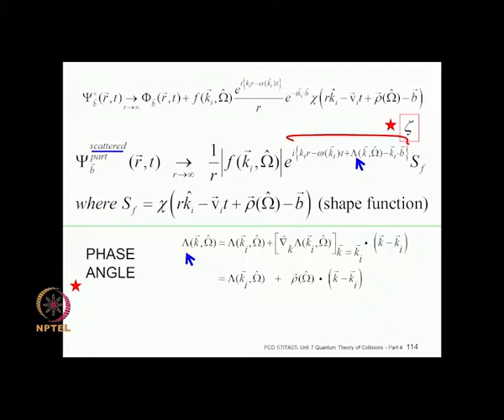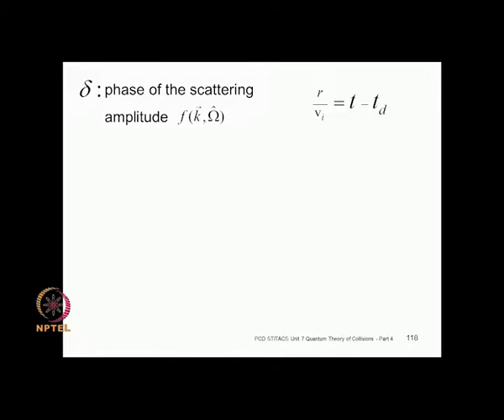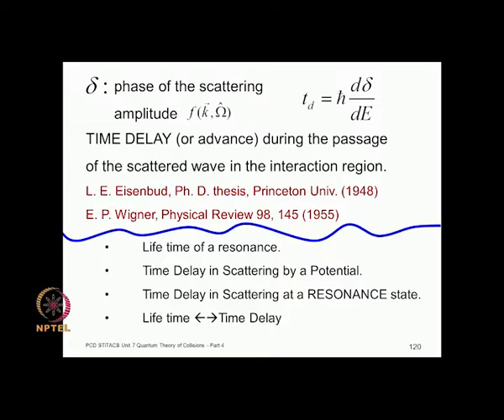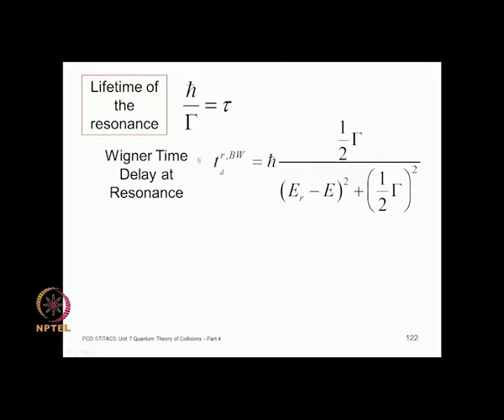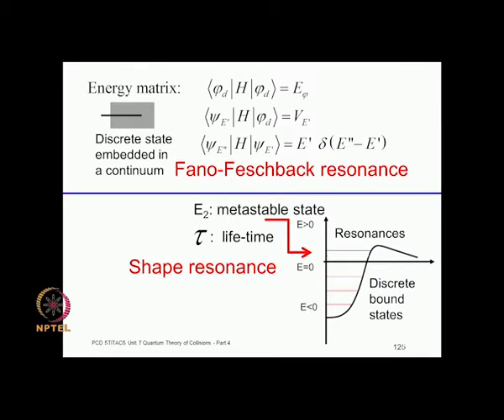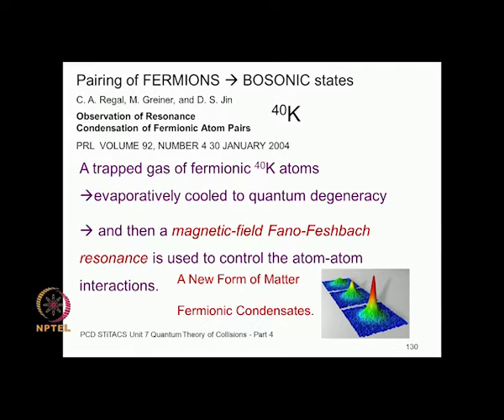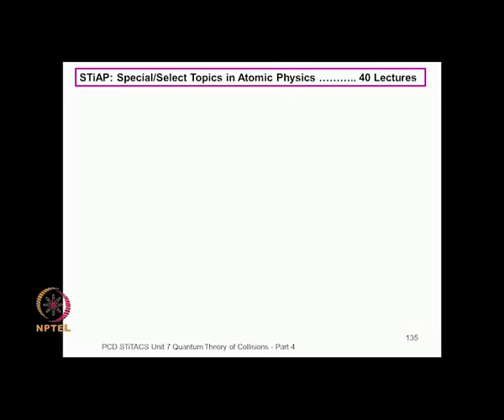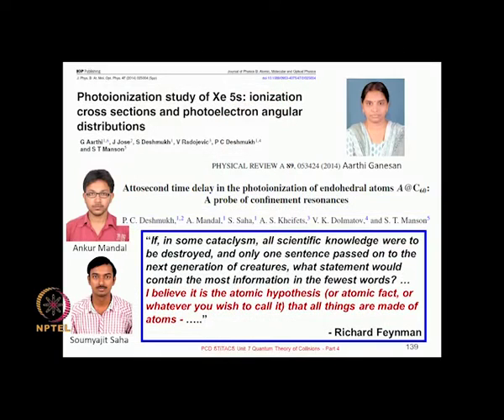Wigner-Eisenbud formalism of time-delay in scattering